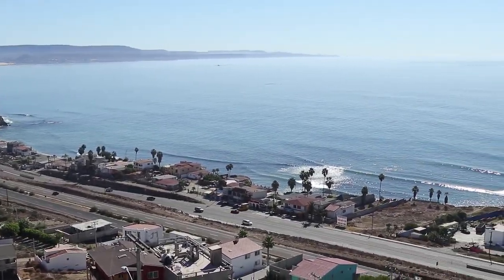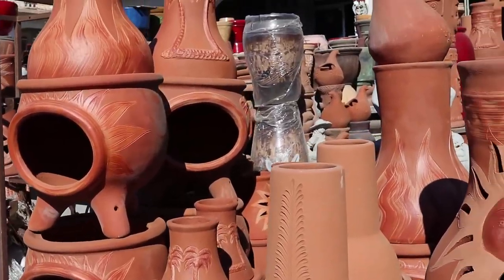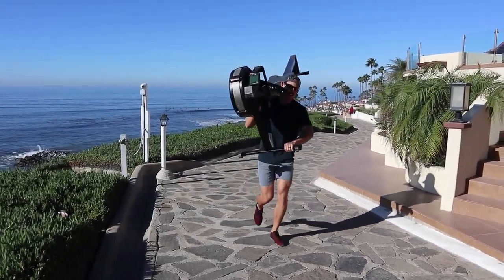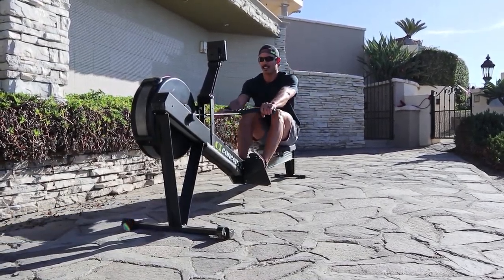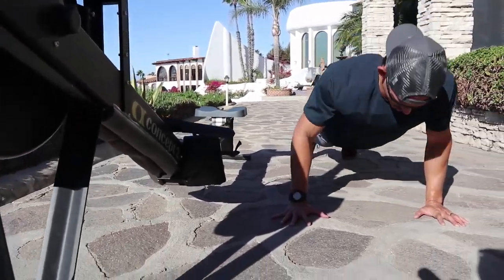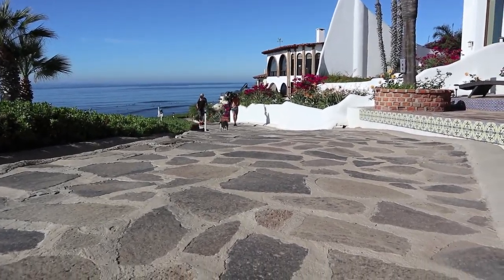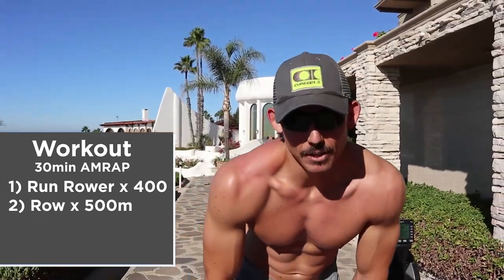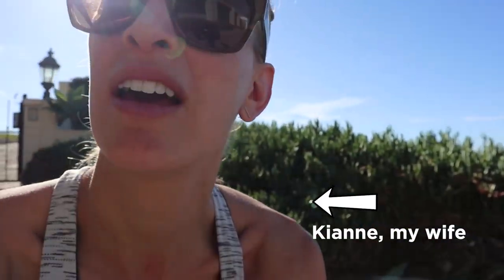TRY THIS: Rowing Machine Workout with Hill Climbs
In this episode, we head to Baja Mexico for a coastal workout with some of the prettiest views of the Pacific Ocean for some rowing on our Concept2 (C2) machine combined with some cross training to create a great workout. How did you do?

DARK HORSE is for those wanting to get fit, stay healthy, and use indoor rowers in their training. for indoor rowers and gyms who want to use the rowing machine as a tool for their training, workouts, weight loss, and recovering from injury.